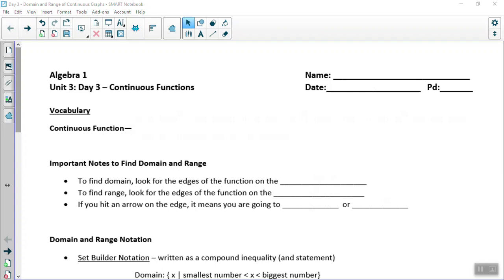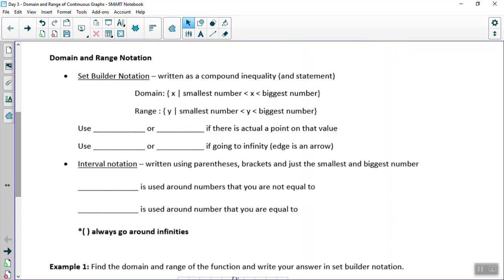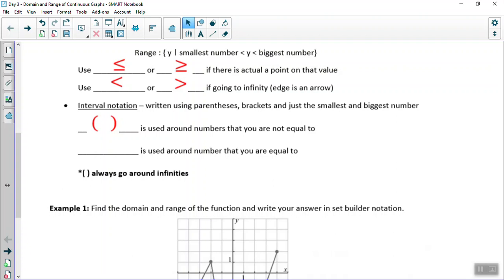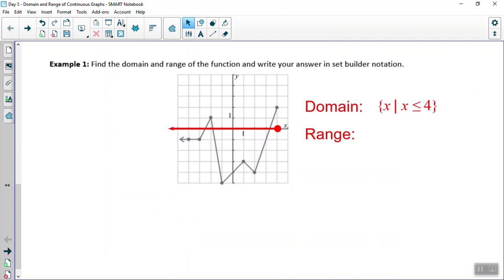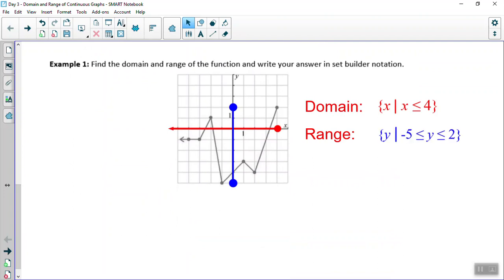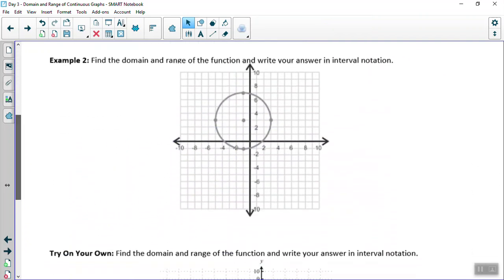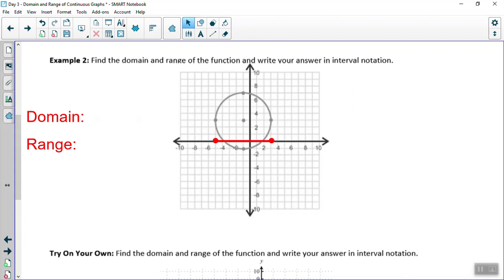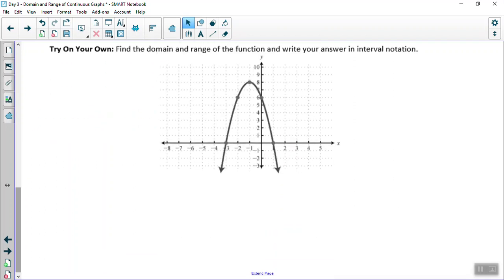Algebra 1 - Unit 3 Day 3 - Domain and Range of Continuous Functions